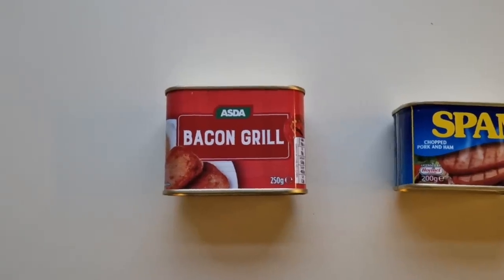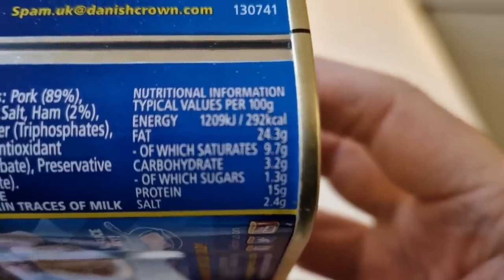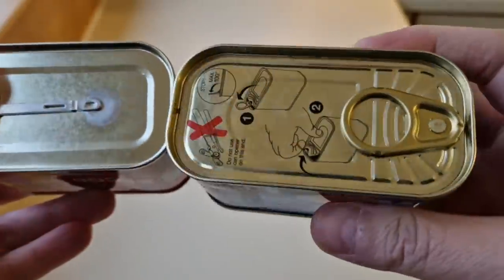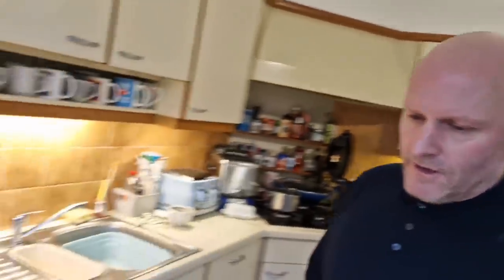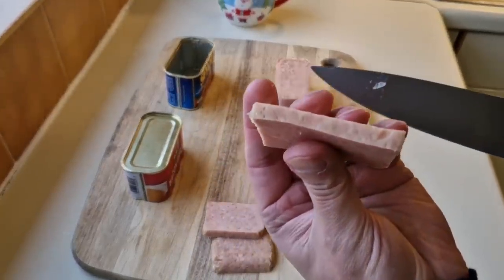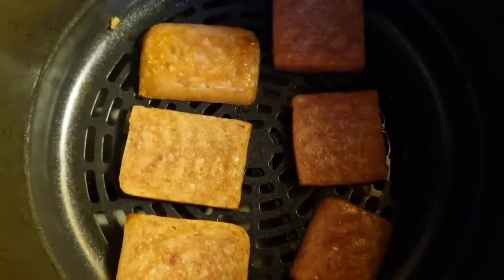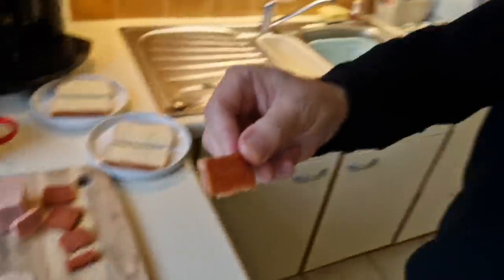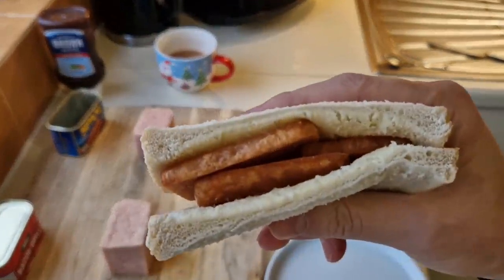AIR FRYER BACON GRILL Vs SPAM Which is BEST?